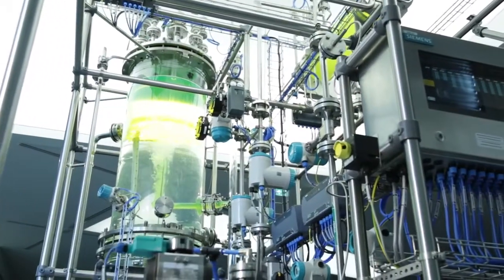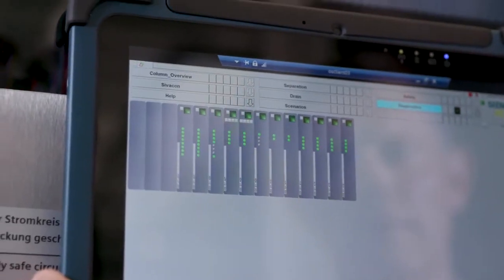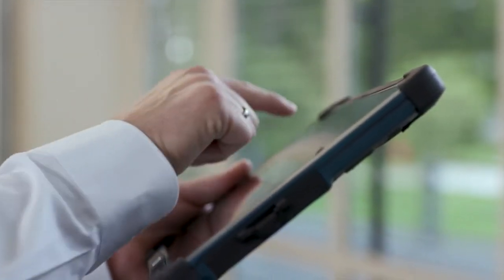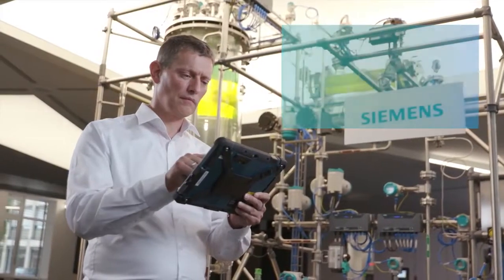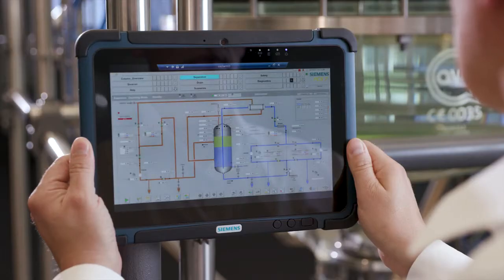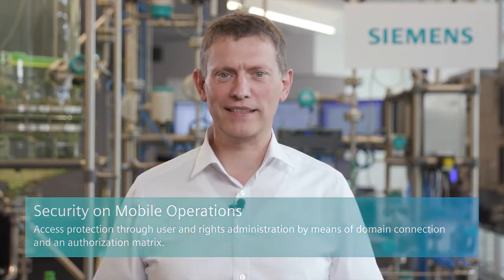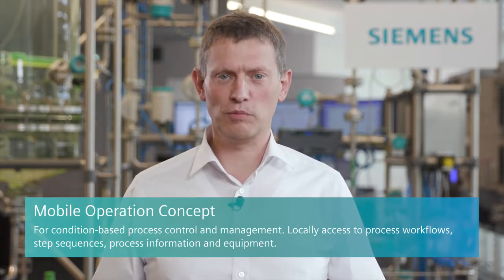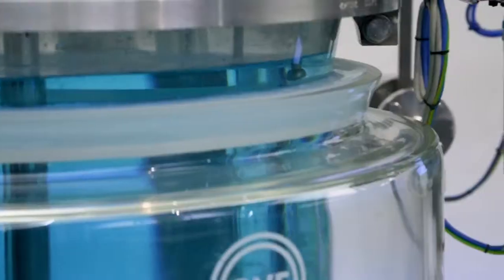Customer Use Case of the Agile X Tablet PC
Customer Use Case of the Agile X Tablet PC – Condition based Process Control and Management with SIMATIC PCS 7